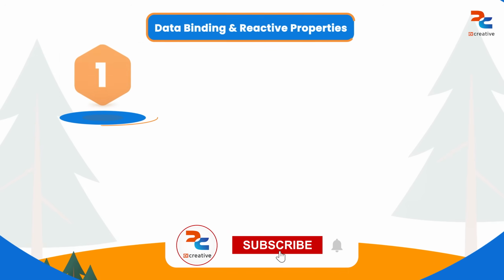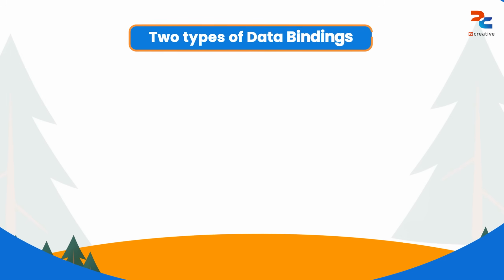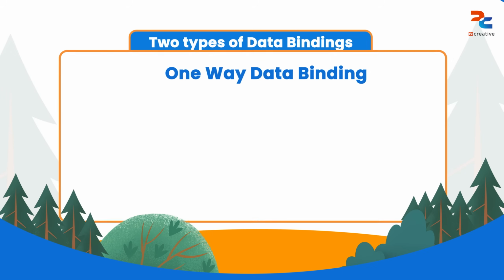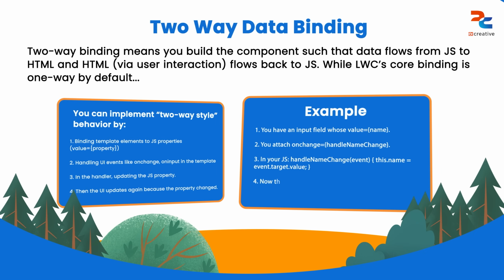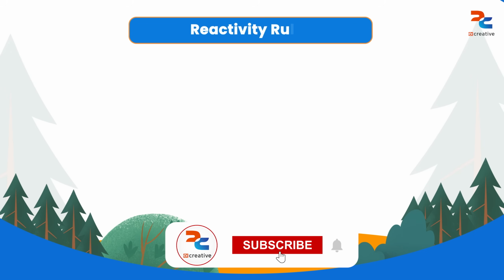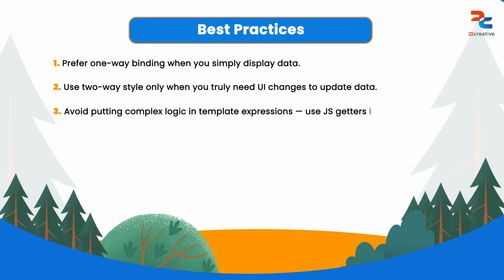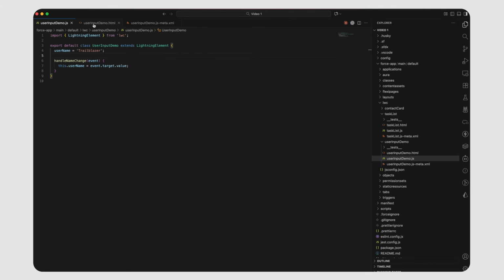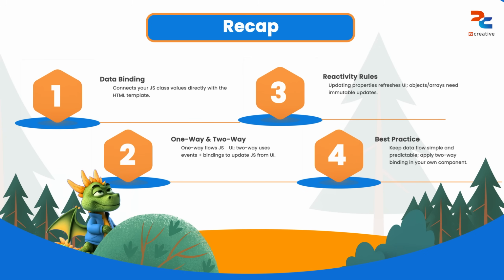Data Binding & Reactive Properties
Master Data Binding & Reactive Properties in Lightning Web Components with this comprehensive tutorial covering one-way binding, two-way binding, reactivity rules, and production best practices. Learn how LWC's reactive system automatically updates UI when data changes and understand the critical differences that prevent common developer mistakes.

0:00 Introduction
0:13 Data Binding & Reactive Properties
0:31 What is Data Binding?
0:46 What is Reactive Properties?
1:00 Two Types of Data Bindings
1:05 One Way Data Binding
1:50 Two Way Data Binding
2:51 Important Note
3:15 Reactivity Rules
3:54 Best Practices
4:20 Example of One Way and Two Way Data Binding
5:22 Summary